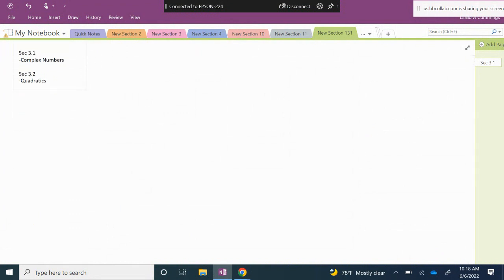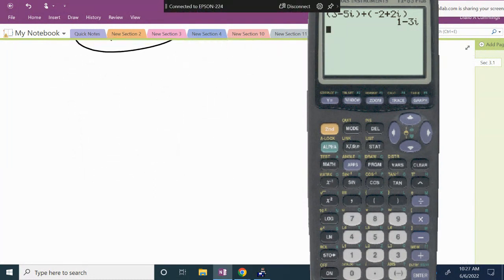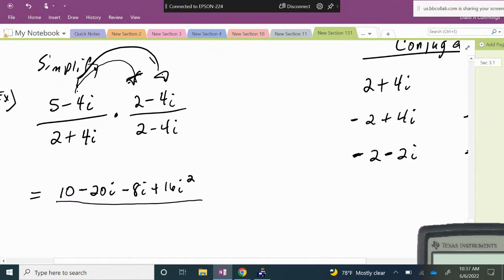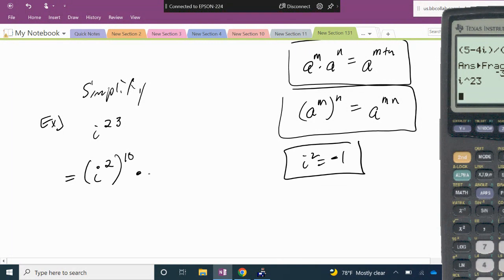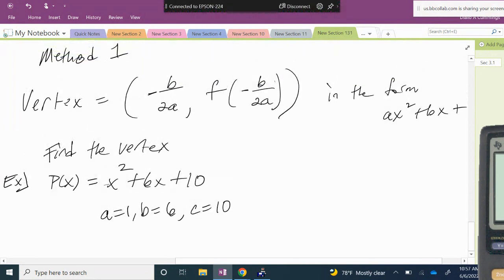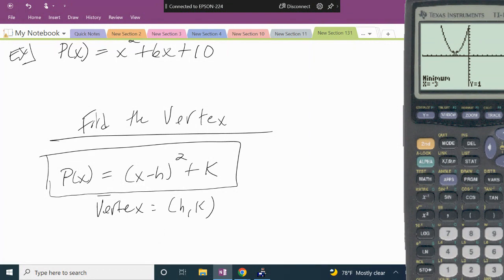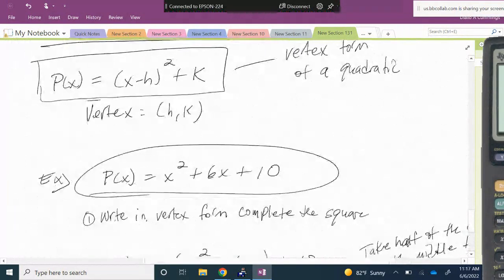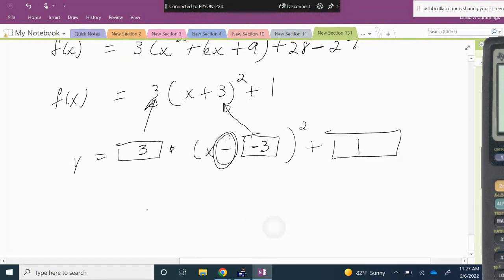3.1 and 3.2